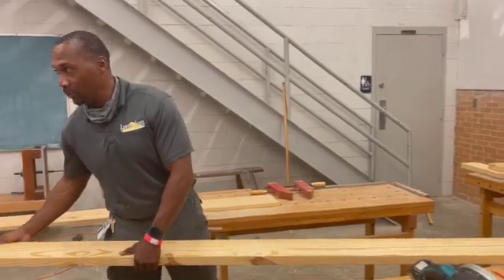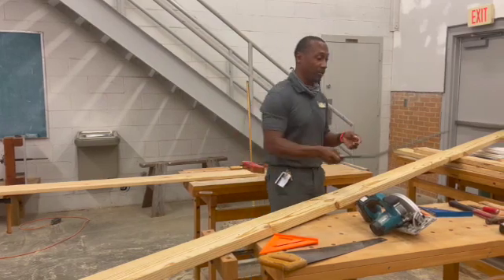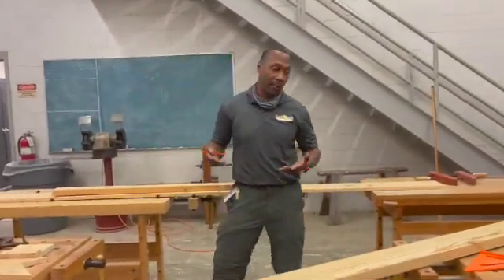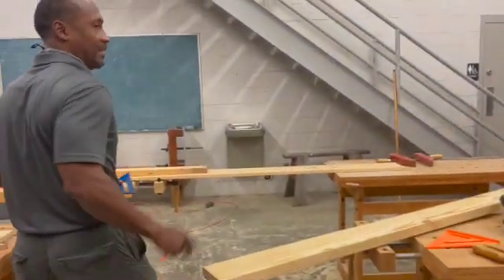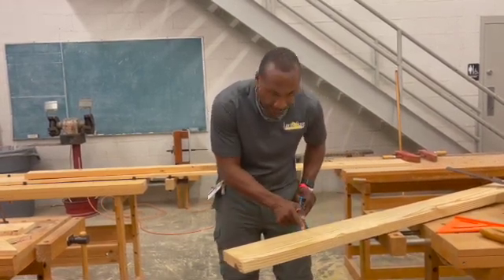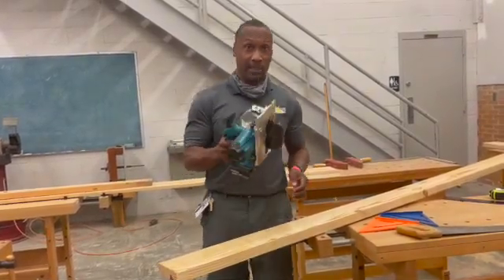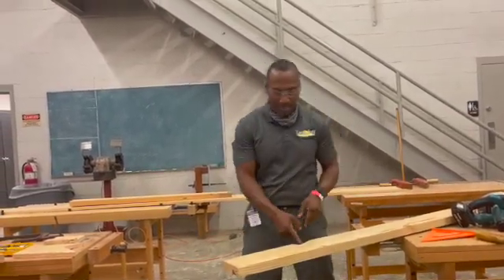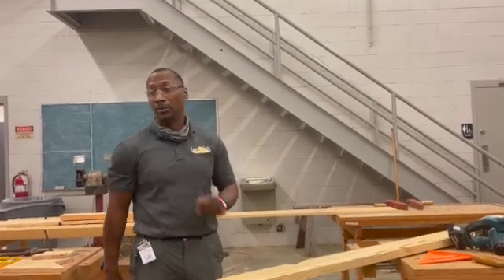Rafter Ends and Bird's Mouth Cuts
Framing and teaching residential home builders